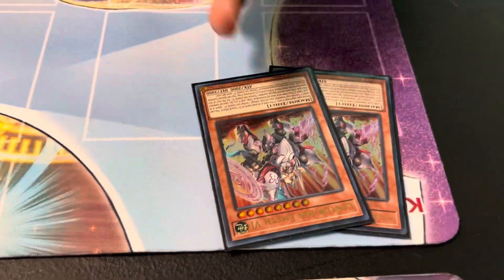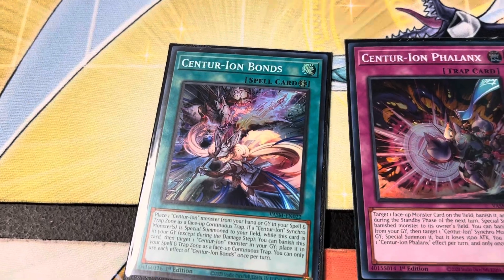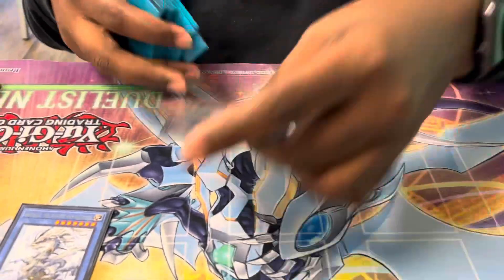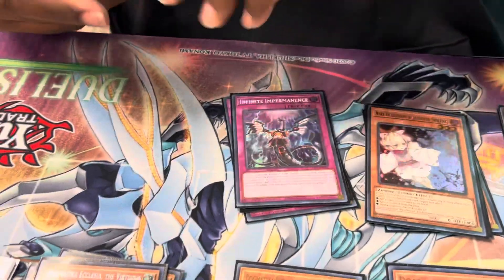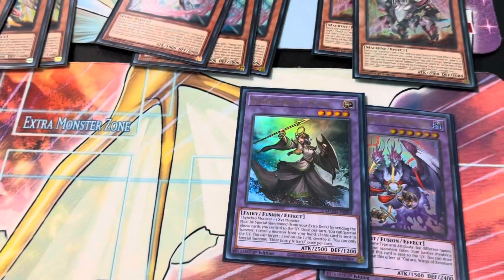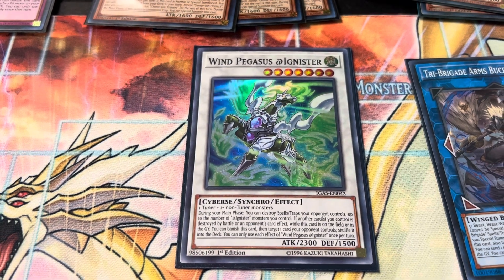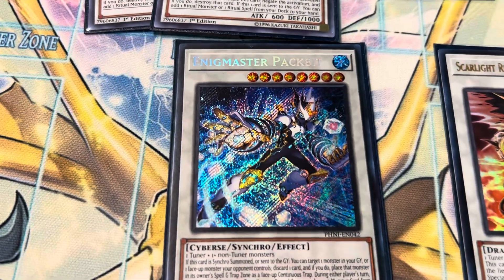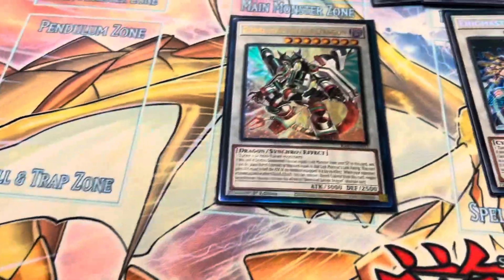Second place centurion dogmatika deck profile Ft. Julian!!!